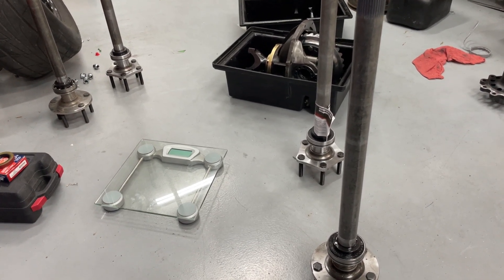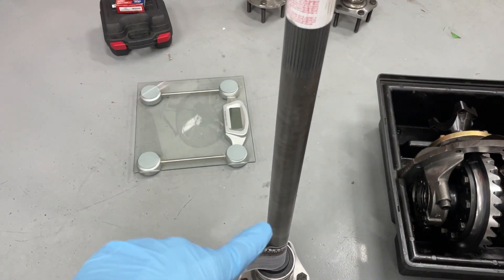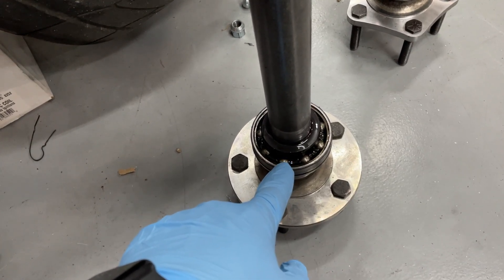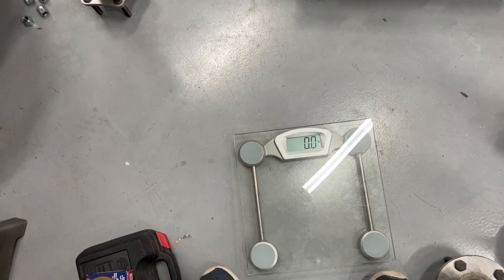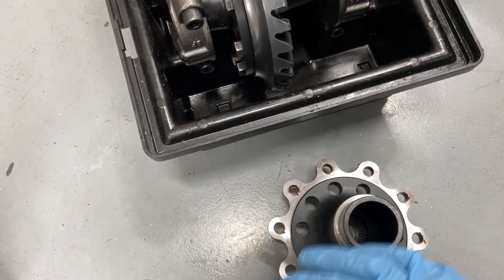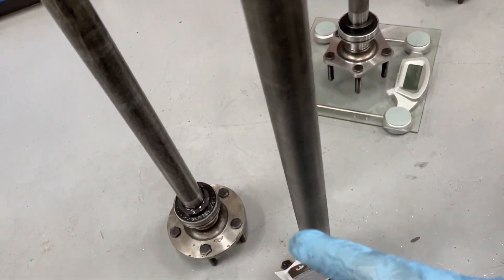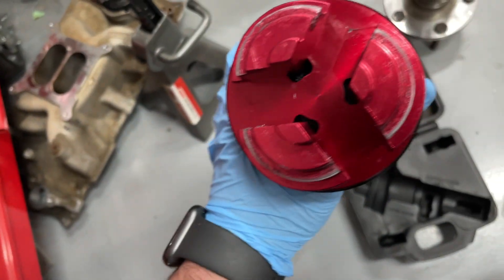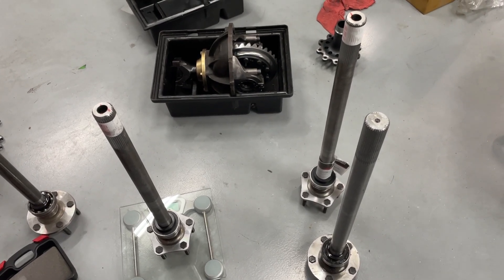Lite Weight Rearend Components Weight Difference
Difference in weight of 35spline axles with standard flange vs gun drilled and  reduced weight flange.